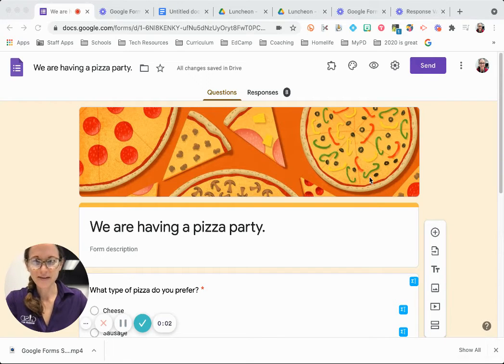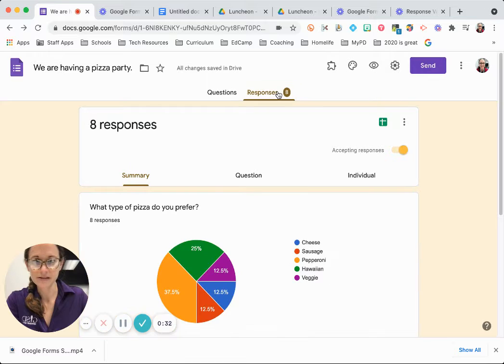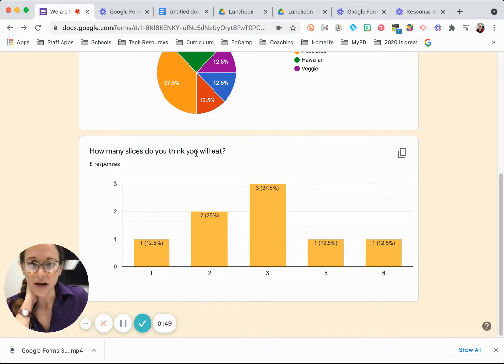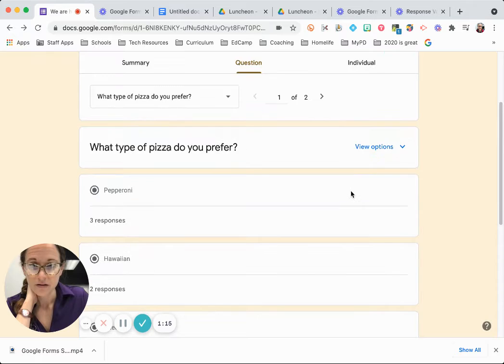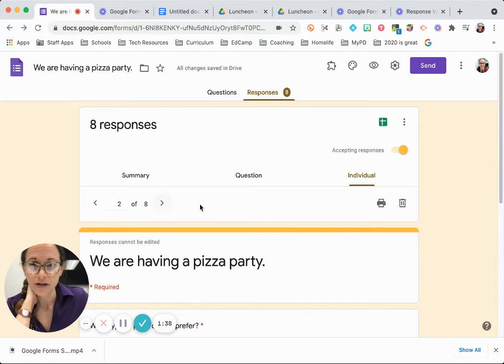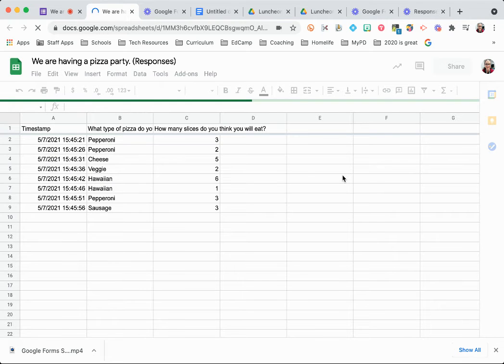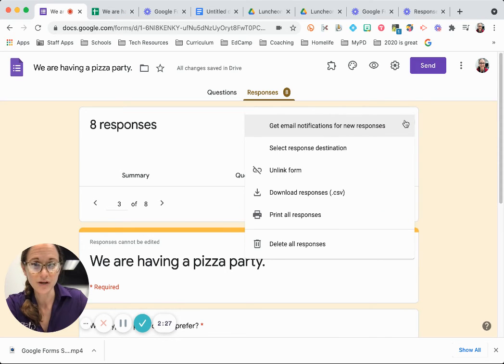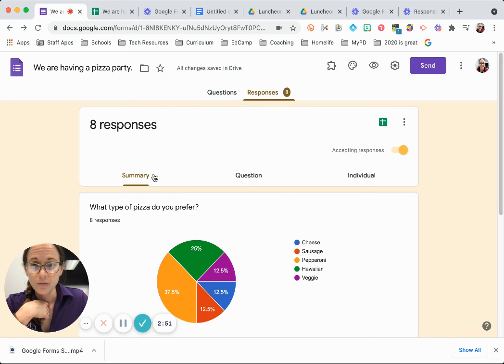Viewing responses and creating a spreadsheet